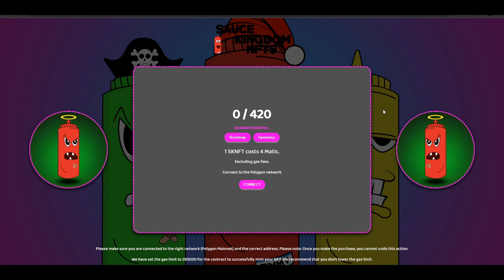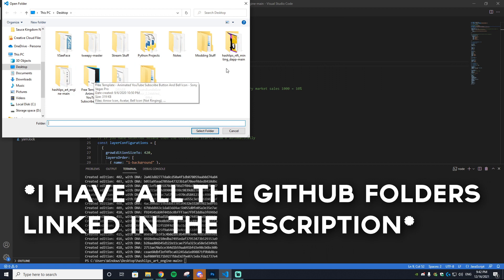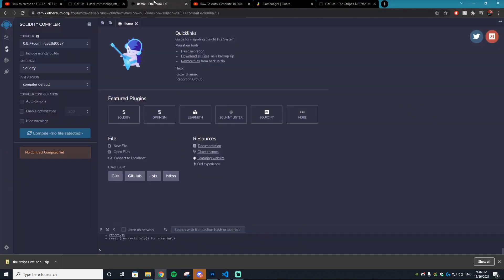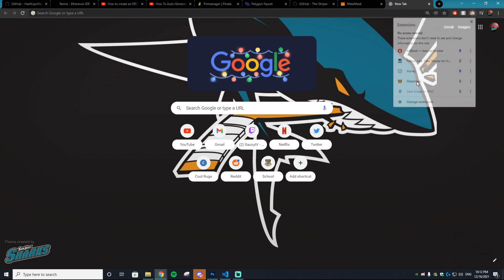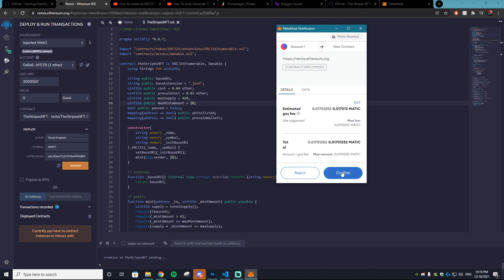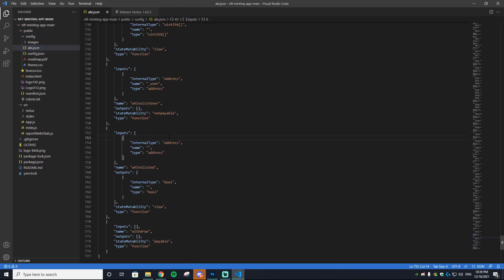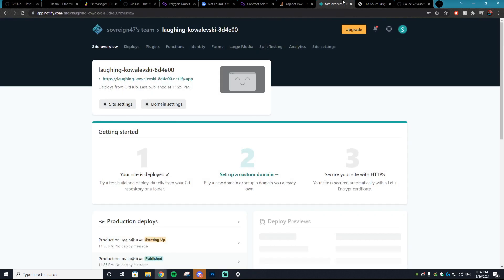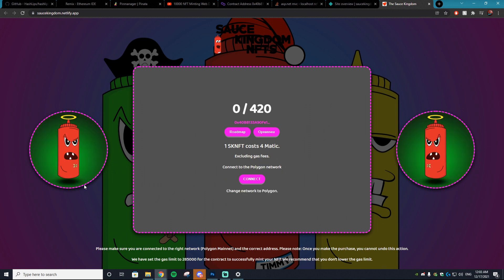How To Create a NFT Minting Website for FREE!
In todays tutorial I'll be showing you how to create a website for your NFT Collection in which you can mint on for FREE!

Shoutout to these creators for helping make this tutorial possible!

0:00 Intro
0:27 Patreon
0:54 Download Visual Studio Code
1:14 Upload NFT images to Pinata
2:30 Change Code
4:03 Upload JSON Files onto Pinata
4:27 Download Smart Contract
5:06 Use Remix.Ethereum.org
6:40 Get FREE Matic
7:10 Deploy Contract
10:47 Check Opensea
11:36 Deploy Your Website
15:51 Host Website on Netlify
18:18 Outro